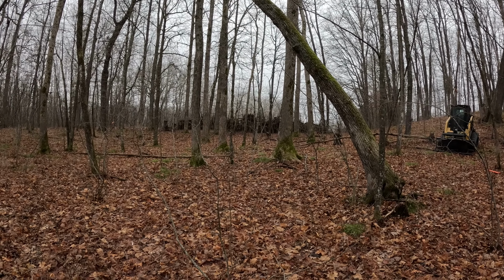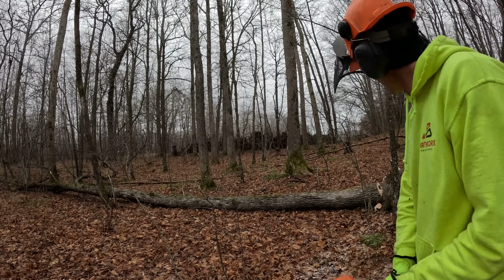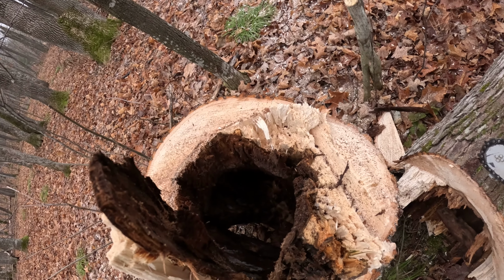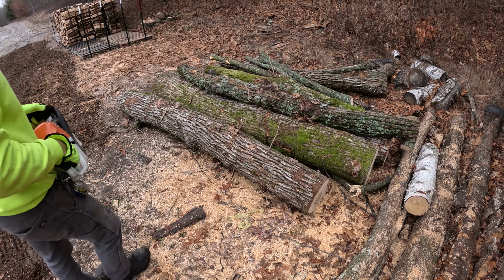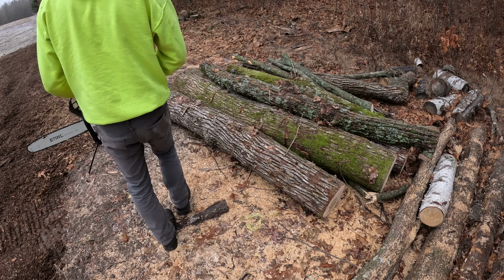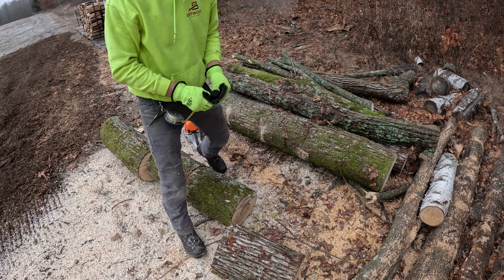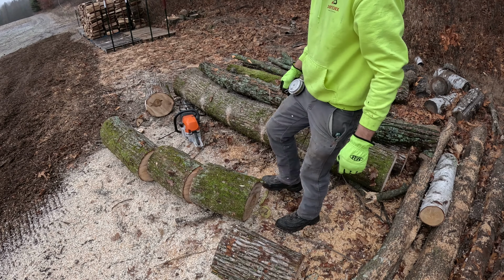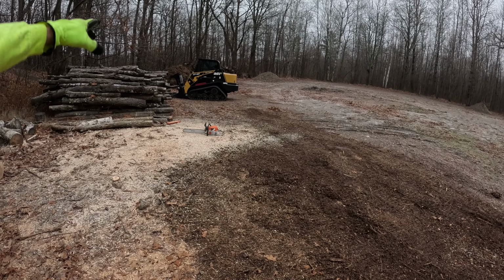Hollow Tree Cut Up For Firewood!!!!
Cutting down a leaning tree and it is very hollow. Also use the asv rt 60 and the grapple to move logs the easy way.